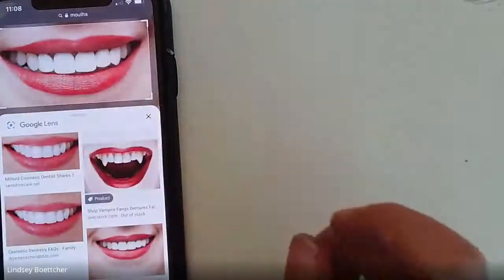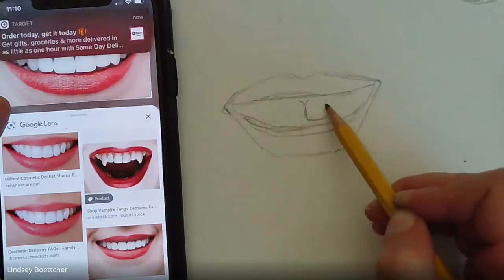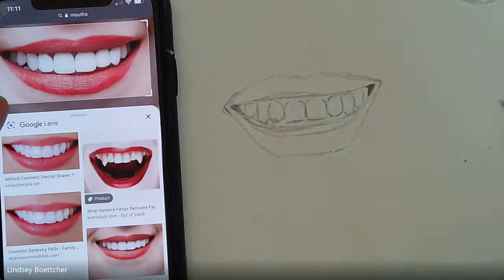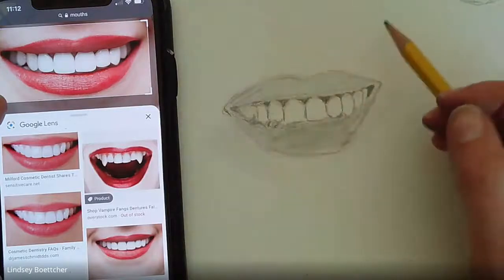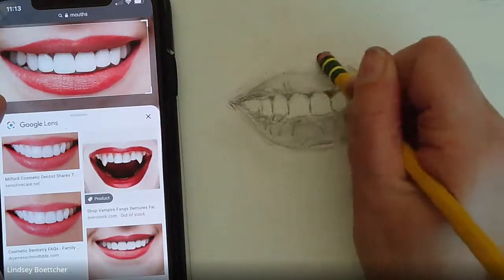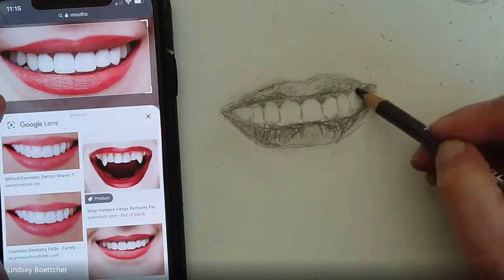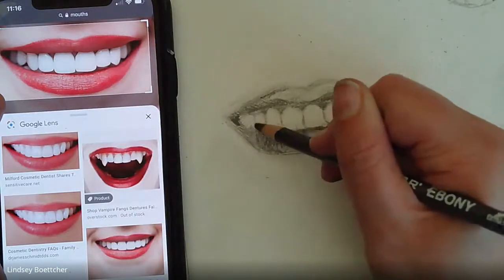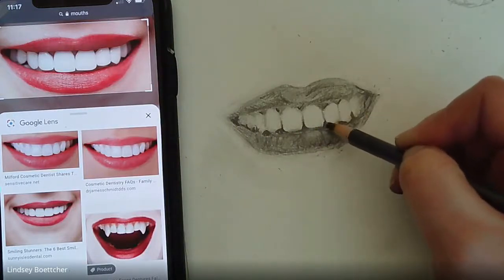Mouth with Teeth